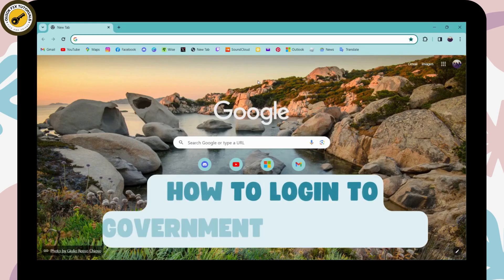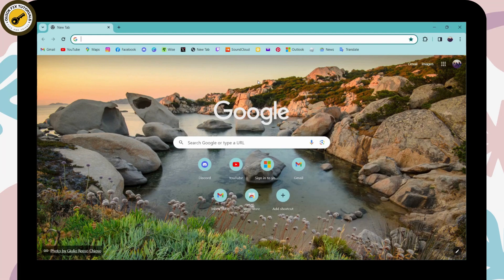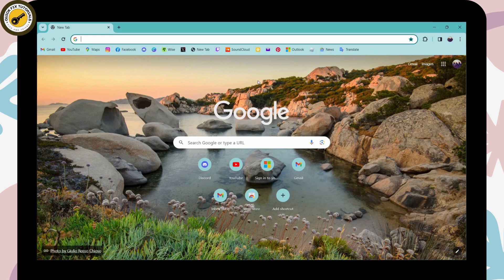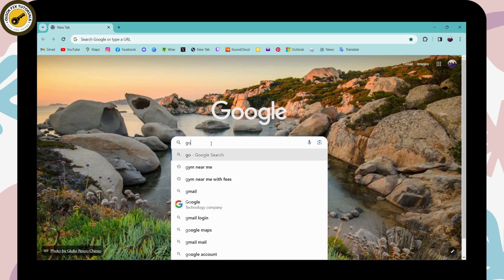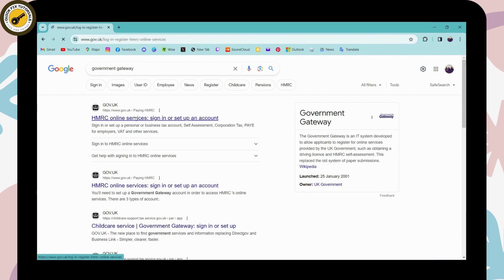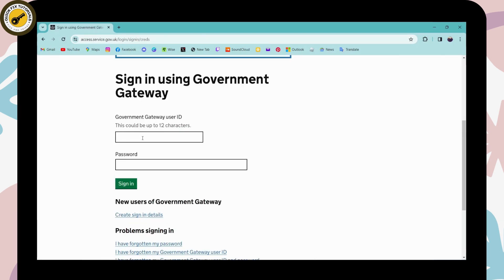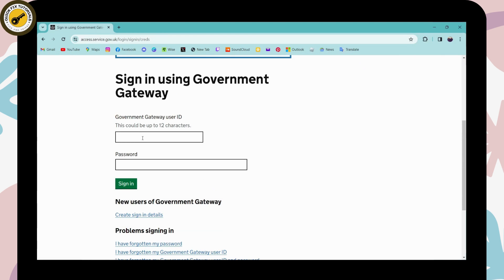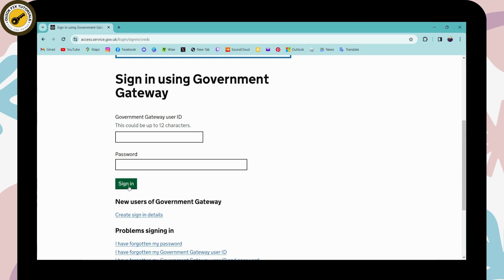How To Login To Government Gateway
Navigate the Government Gateway login seamlessly with QuickFixTutorials. Get step-by-step guidance for a smooth access experience.